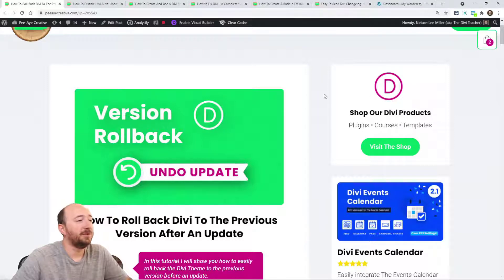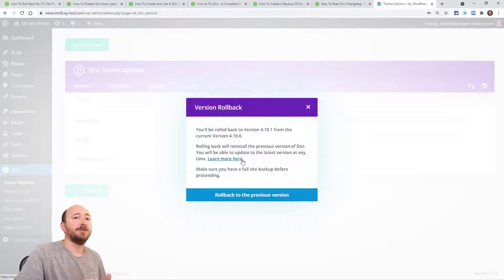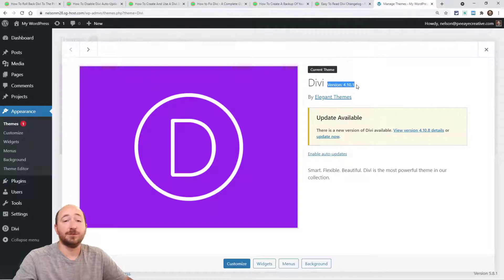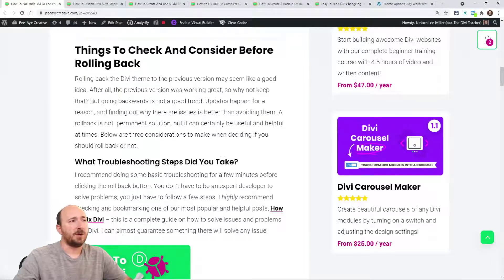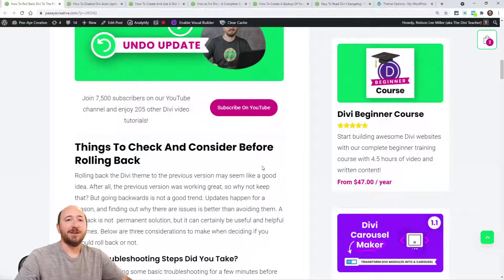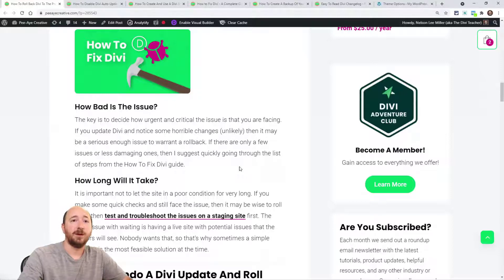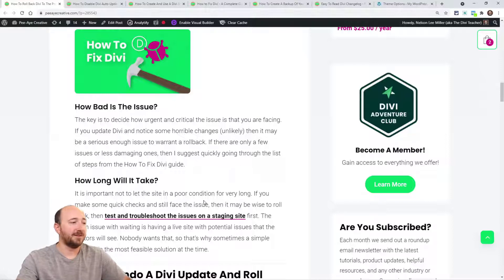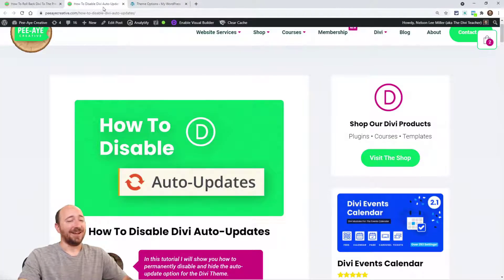How To Roll Back Divi To The Previous Version After An Update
In this tutorial I will show you how to easily roll back the Divi Theme to the previous version before an update.

Sometimes you update the Divi theme and realize there are issues with the new version. This could be due to accidentally turning on auto-updates, not using a staging site to test first, or just something you overlooked if you were in a hurry, or you simply didn’t care enough. If you do have issues after an update, there are several troubleshooting steps to take to solve them, but the easiest and fastest way, although temporary, is to undo the update. In this tutorial I will show you how to roll back to a previous version of the Divi theme before the last update.